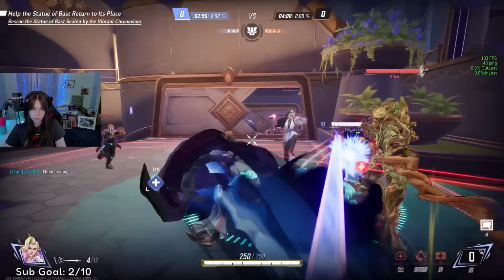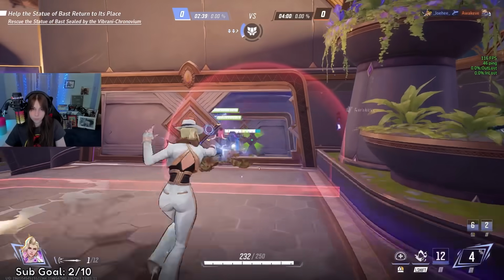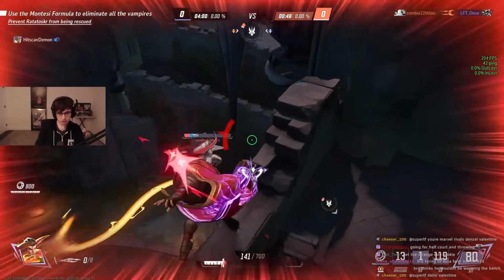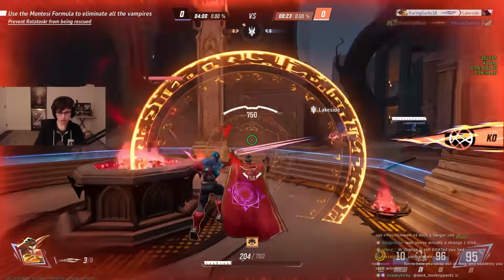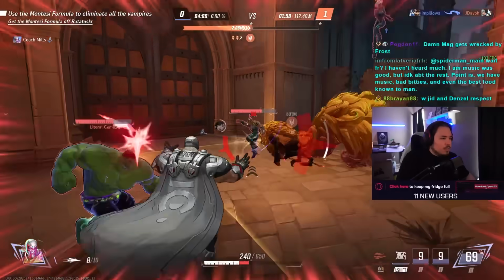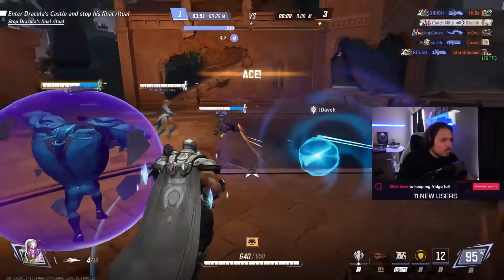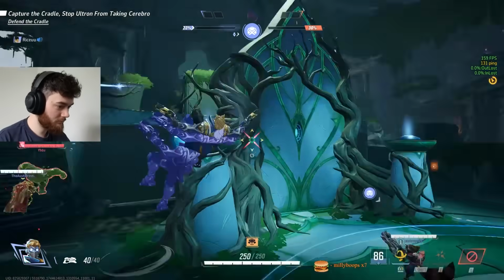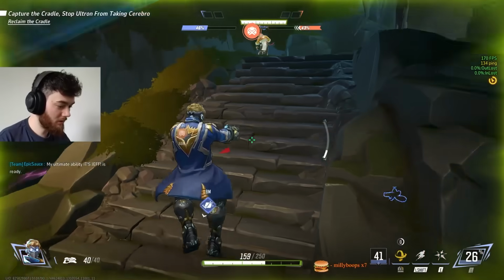The 8 UNWRITTEN RULES of Marvel Rivals - Pro Habits to CLIMB FAST! ALL ROLES | Eternity Coach Guide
DID YOU KNOW I STREAM?

00:00 Intro
00:28 Know Your Matchups
05:46 Create Ability Advantage
11:03 Constantly Changing Position
15:30 Why High Elo Players Don’t Lose to Certain Heroes
18:56 Consistent Ultimate Value
23:31 Rules for TANK
26:27 Rules for DPS
27:44 Rules for SUPPORTS